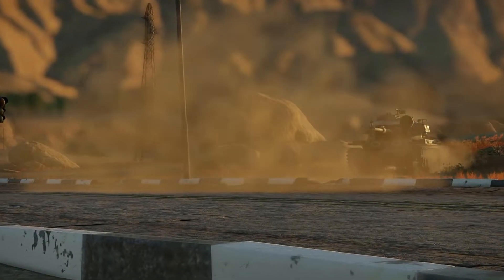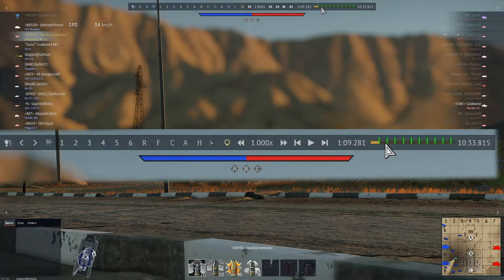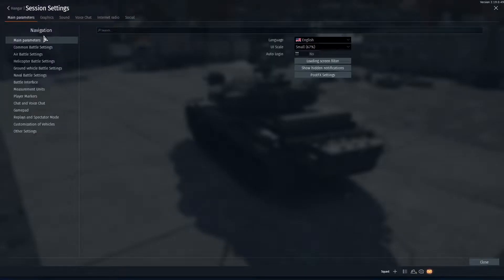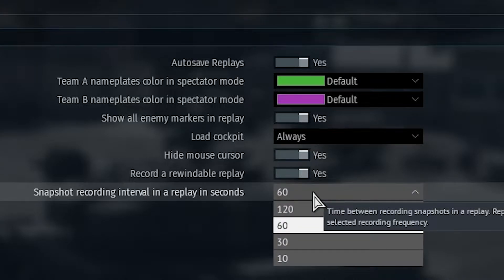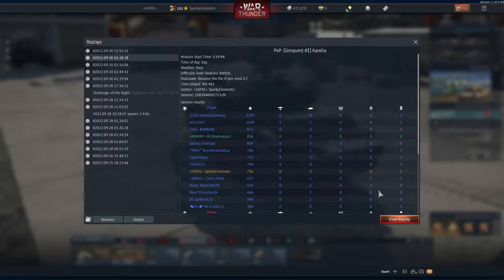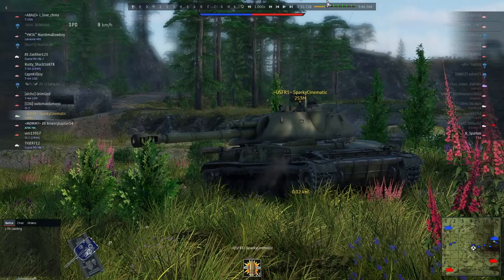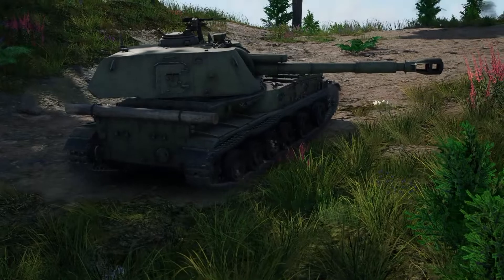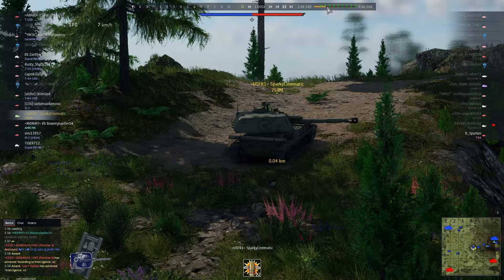How To Make War Thunder Cinematics | Rewindable Replay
A quick tutorial on how to enable snapshot recording in the rewindable replay for War Thunder.

Special Thanks To My Awesome Patron this month!
➡️Snaipor - Eggboi - Atlas